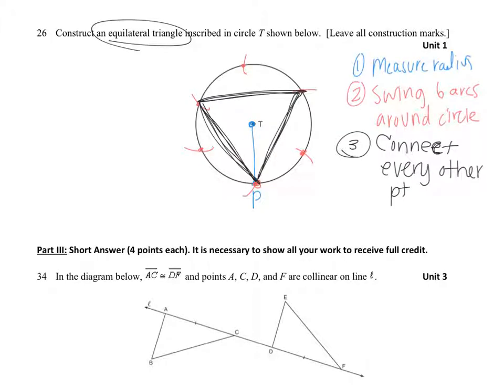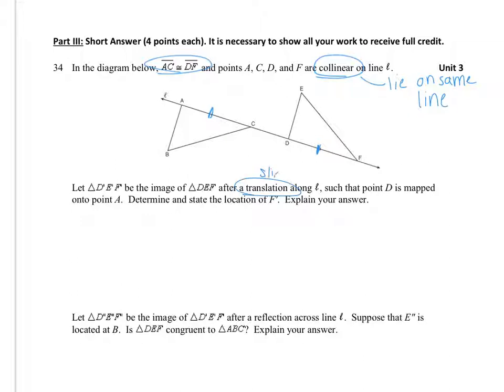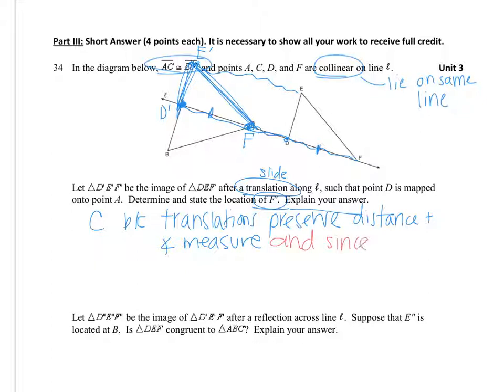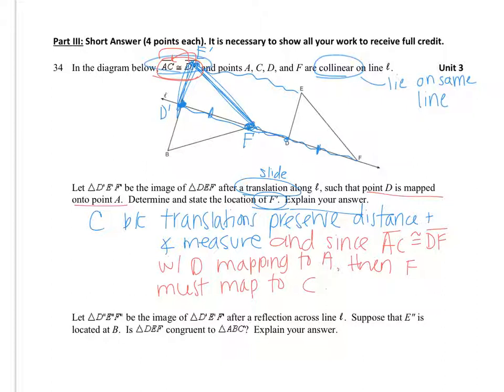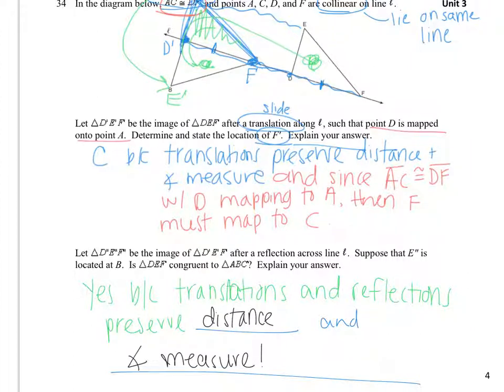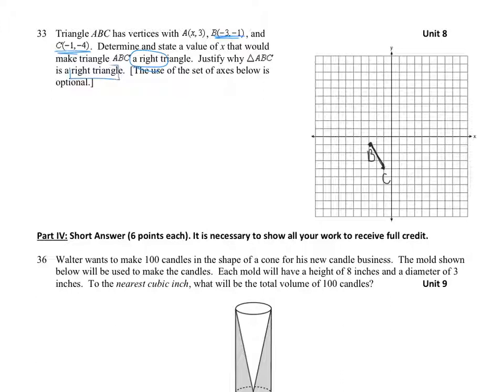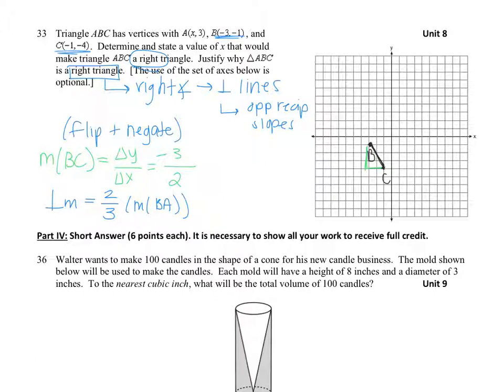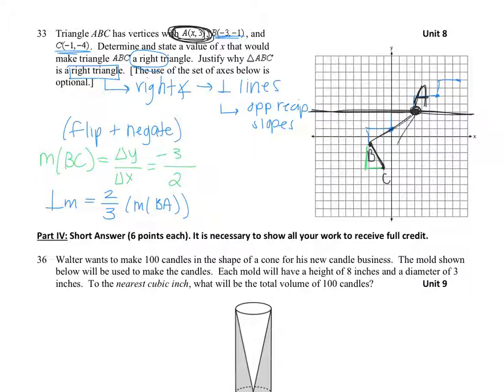Review Day 3 #34, 33